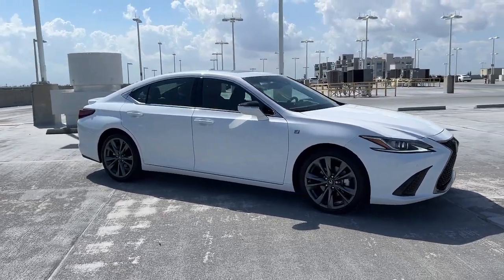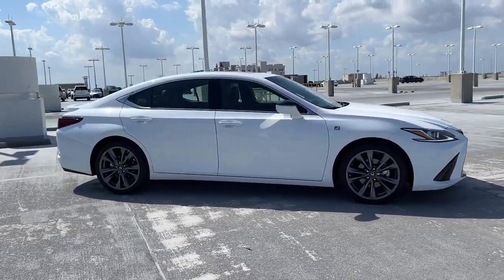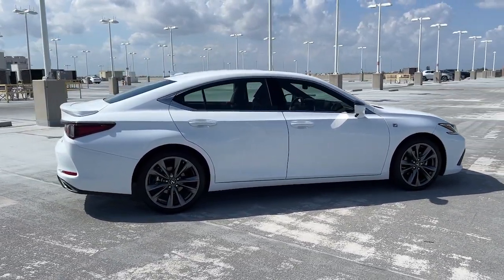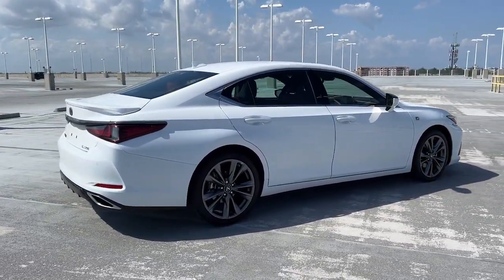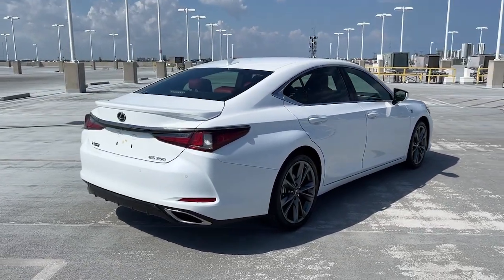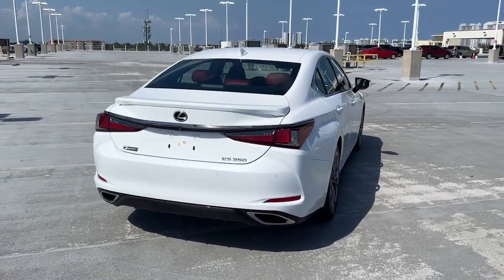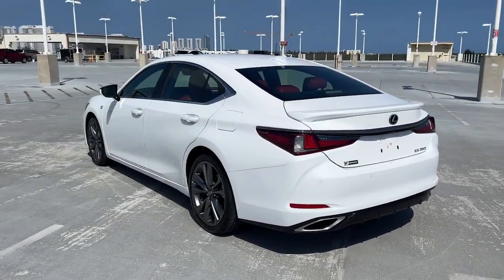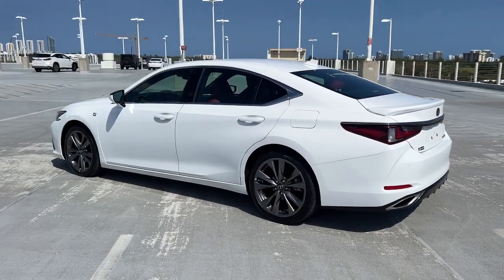2019 Lexus ES North Miami, Fort Lauderdale, Hollywood, Aventura, North Miami Beach, FL 23191201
Ultra White Used 2019 Lexus ES 350 F Sport available in North Miami, Florida at Lexus of North Miami. Servicing the Fort Lauderdale, Hollywood, Aventura, North Miami Beach, FL area.

Recent Arrival! ES 350 F Sport, Ultra White, Circuit Red w/Hadori Aluminum w/F SPORT NuLuxe Seat Trim, 8 TFT LCD Instrument Panel Display, Active Noise Control, Driver Seat Memory, F SPORT Analog Clock, F SPORT Gauges w/Movable Display Ring, F SPORT Grille w/Dark Surround, F SPORT Package, F SPORT Pedals, F SPORT Shift Lever & Knob, Front & Rear Performance Dampers, Hadori Aluminum Interior Trim, Heated & Ventilated Seats, Heated Side Mirrors w/Memory & Reverse Tilt, Power Tilt/Telescoping Steering Wheel w/Memory, Rain Sensing Wipers, Rear Spoiler. CARFAX One-Owner. Clean CARFAX. Certified. Ultra White 2019 Lexus ES 350 F Sport FWD 8-Speed Automatic 3.5L V6 DOHC Dual VVT-i 24VbrbrbrL/Certified Details:brbr  * Vehicle Historybr  * Warranty Deductible: $0br  * 161 Point Inspectionbr  * Roadside Assistancebr  * CERTIFIED WARRANTY: Unlimited-mileage warranty up to 6 years. Balance of new car warranty (4 Year/50K Miles) plus 2 Year/Unlimited-mileage L/Certified warranty. SERVICE MAINTENANCE: Complimentary Maintenance Plan covering the first four basic factory-scheduled maintenance services for 2 years or 20,000 milesbrbr22/31 City/Highway MPGbrbrAwards:br  * 2019 KBB.com Best Buy Awards   * 2019 KBB.com Brand Image Awards   * 2019 KBB.com 5-Year Cost to Own Awards